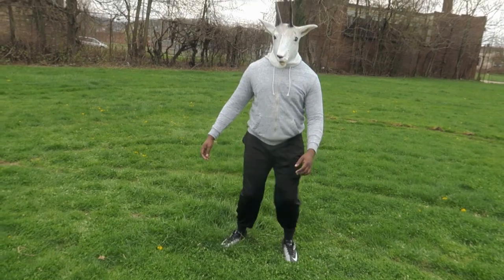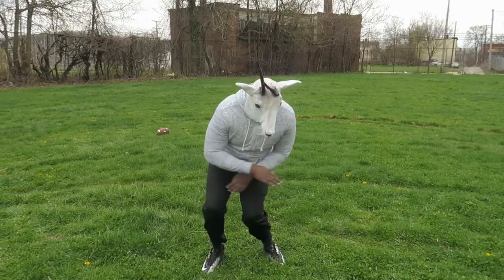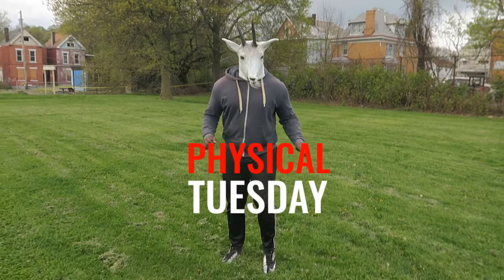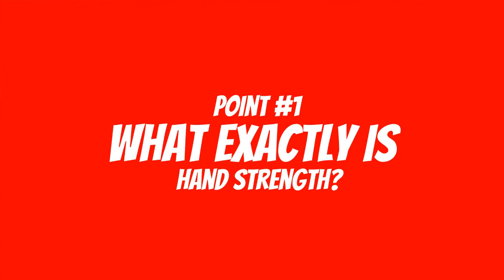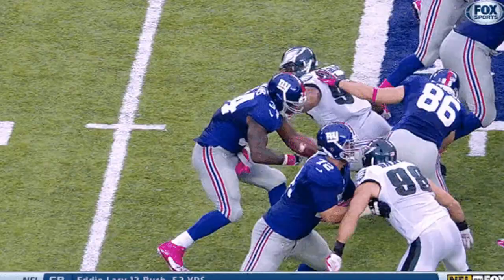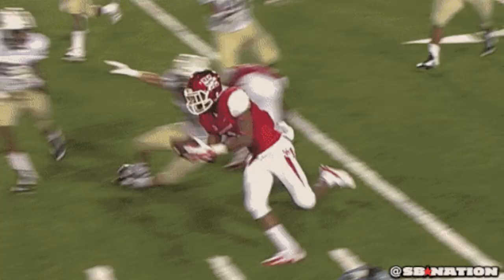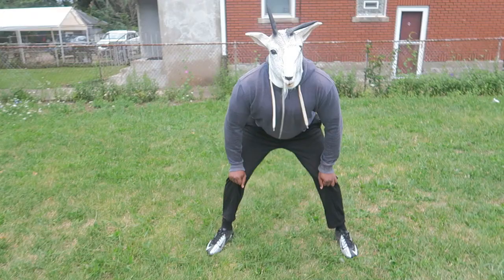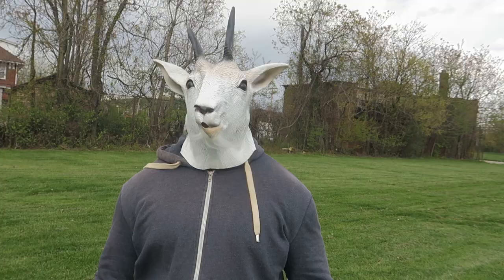HOW TO BE BETTER IN FOOTBALL | WHY HAND STRENGTH IS IMPORTANT FOR RUNNINGBACKS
Learn how to be better in football by learning the truth about hand strength while playing runningback.